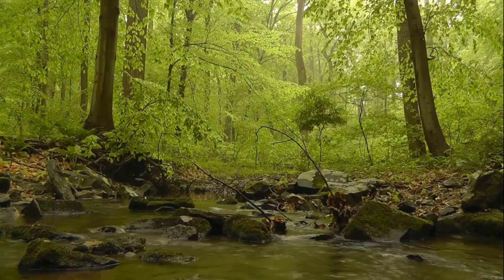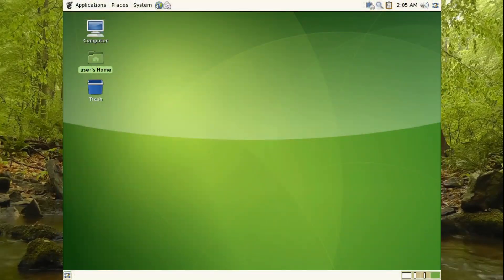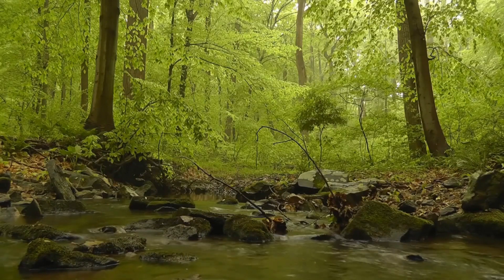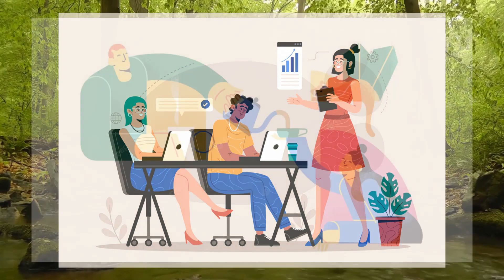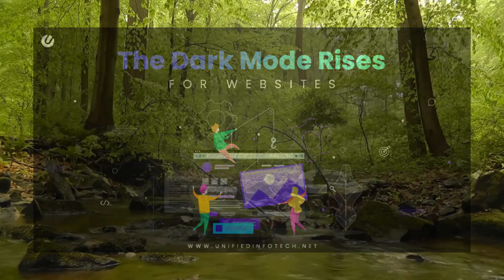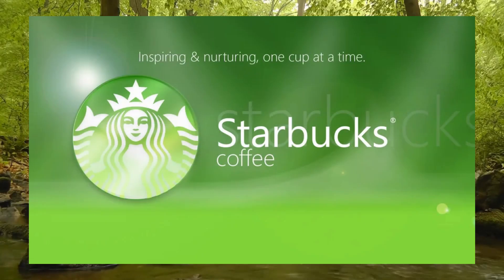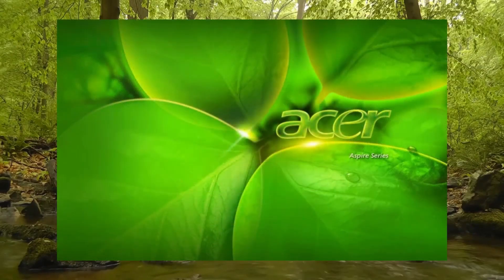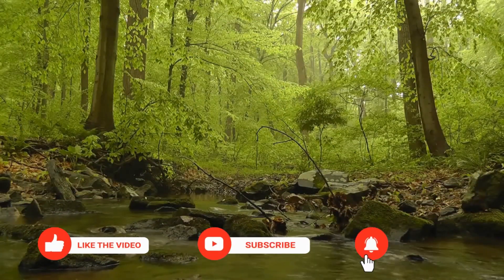Aesthetic Analysis - Frutiger Aero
I have way too many social media accounts, so take a look at them... I guess!